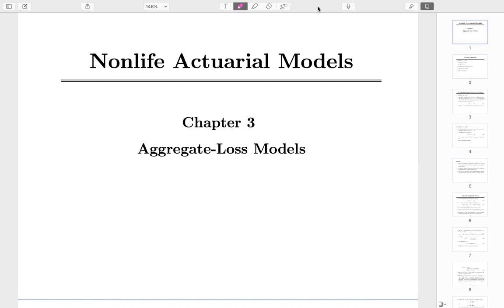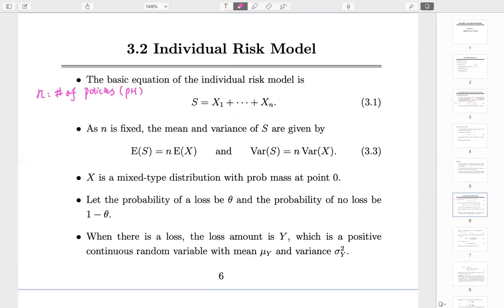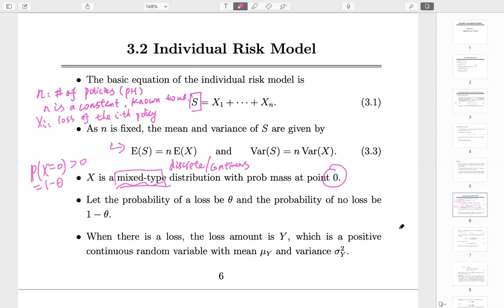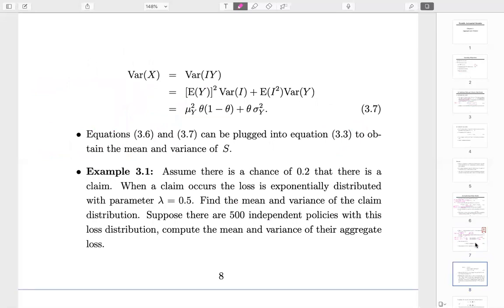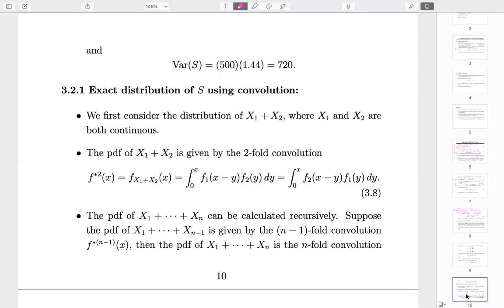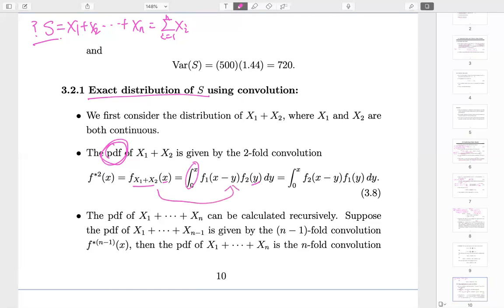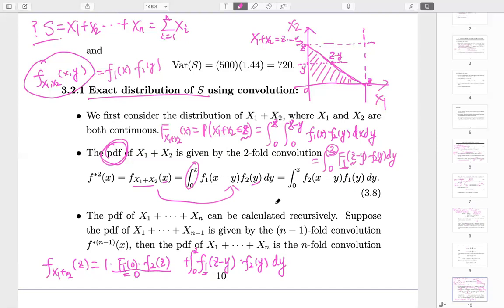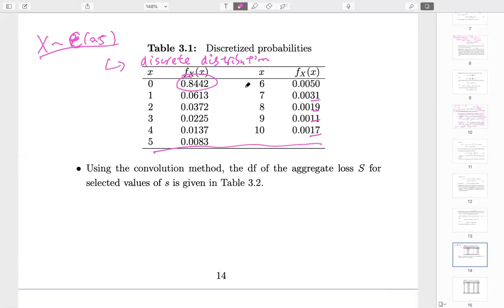[MATH 5639 Actuarial Loss Models] Lecture 21: Ch3 Individual Risk Model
This is part of the lecture videos for MATH 5639 Actuarial Loss Models taught during the Fall 2020 semester at the University of Connecticut. The instructor is Dr. Bin Zou.

Please access the course website for more information and downloadable materials